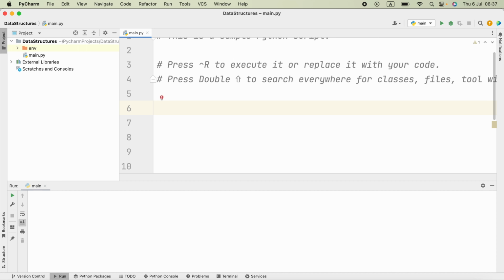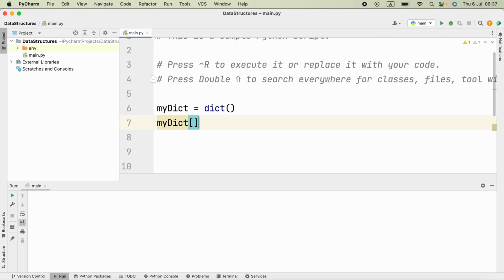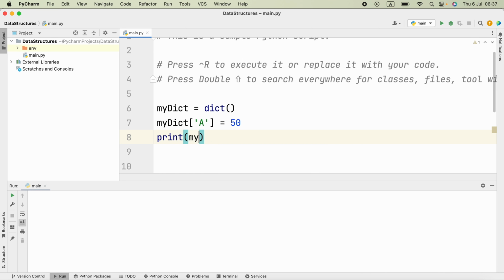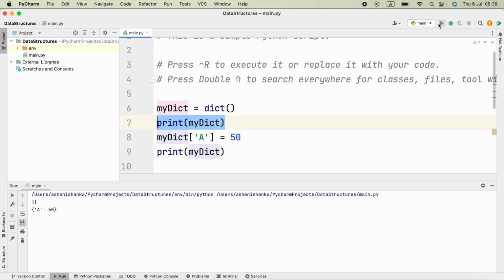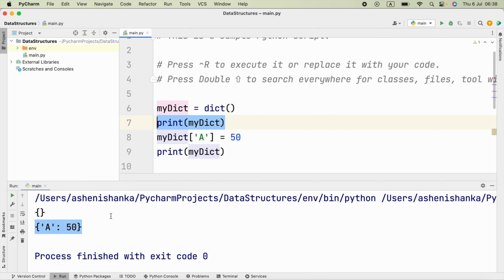How to create empty Dictionary in Python